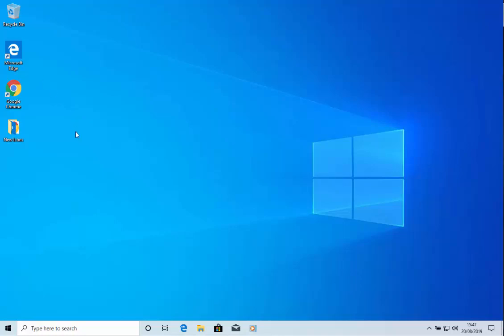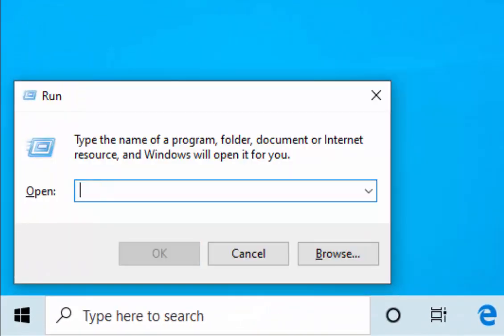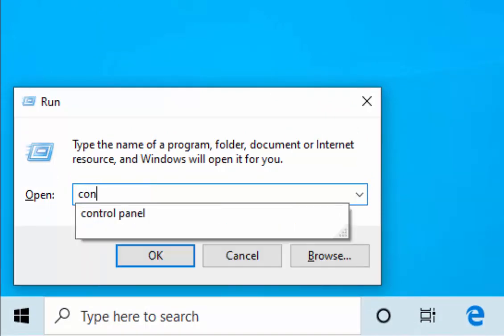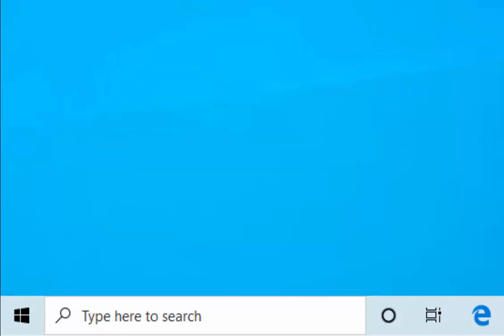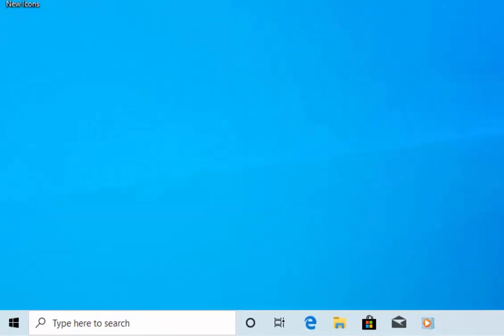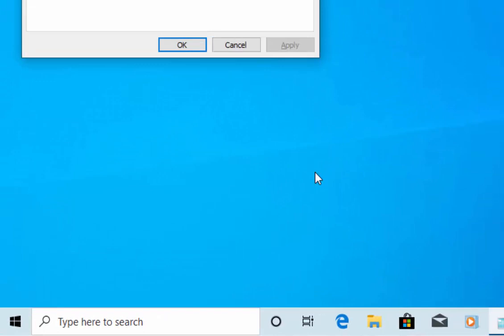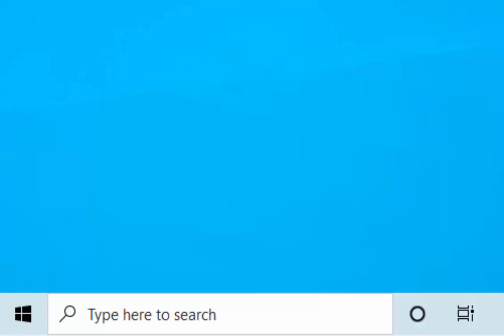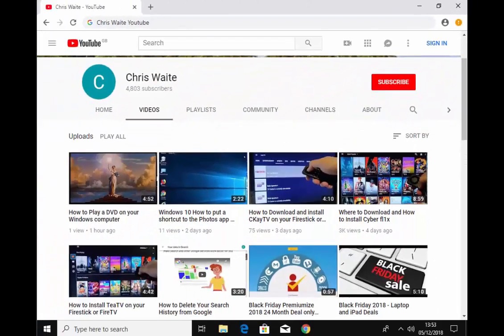Windows Shortcuts Using the Run Command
Shows you several shortcuts to Windows Control panel items from the Run box.